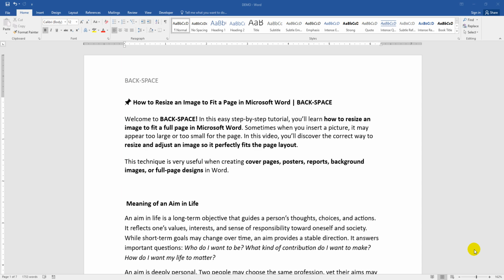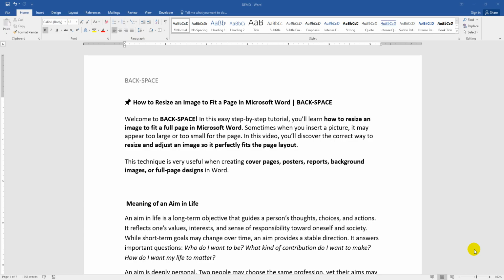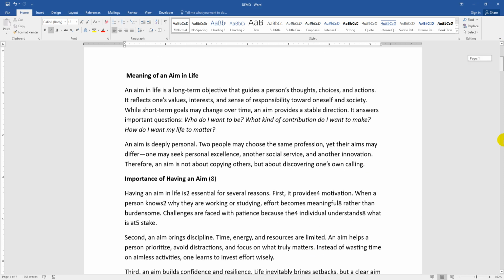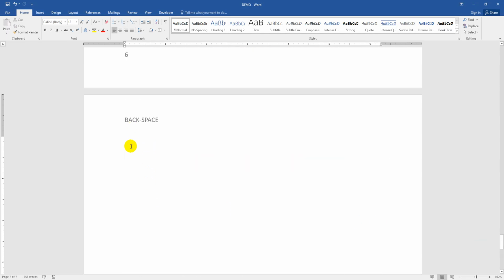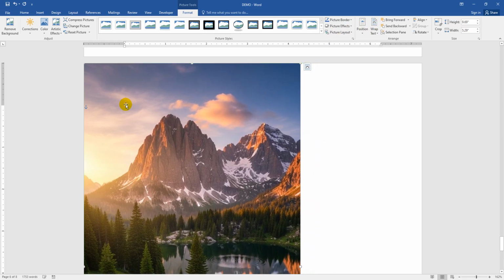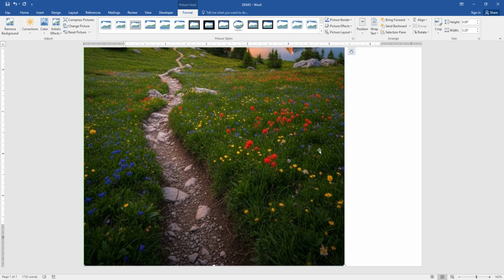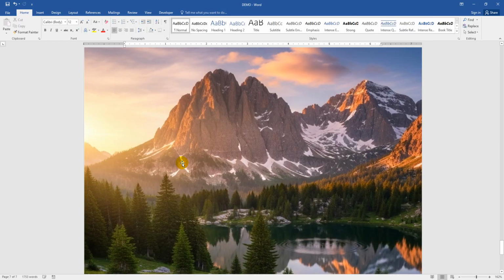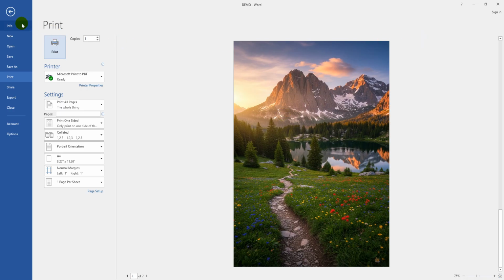How to resize an image to fit a page in word || BACK-SPACE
📌 How to Resize an Image to Fit a Page in Microsoft Word | BACK-SPACE

Welcome to BACK-SPACE! In this easy step-by-step tutorial, you’ll learn how to resize an image to fit a full page in Microsoft Word. Sometimes when you insert a picture, it may appear too large or too small for the page. In this video, you’ll discover the correct way to resize and adjust an image so it perfectly fits the page layout.

This technique is very useful when creating cover pages, posters, reports, background images, or full-page designs in Word.

🟢 How to insert an image into Microsoft Word
🟢 How to resize an image using corner handles
🟢 How to fit an image exactly to the page size
🟢 How to change layout and wrapping options
🟢 How to position the image perfectly on the page
🟢 How to maintain image quality while resizing

✔️ Helps create full-page image layouts
✔️ Makes documents look clean and professional
✔️ Prevents images from overflowing the page
✔️ Perfect for cover pages and visual documents

📷 Go to Insert → Pictures
📁 Select the image from your computer
🖱️ Click the image to activate resize handles
📐 Drag the corner handles to resize proportionally
⚙️ Click Layout Options → Behind Text or In Front of Text
📏 Adjust the image to cover the full page
📑 Align the picture properly with page margins

🎯 Best For

👨‍🎓 Students designing assignment covers
🎨 Graphic-style document creators
💼 Office professionals preparing reports
📄 Anyone creating visual documents in Word

🔥 Always resize using corner handles to keep proportions correct
🔥 Use Behind Text for full-page background images
🔥 Check page margins for accurate alignment
🔥 Compress images if your document size becomes too large

💬 Support BACK-SPACE

❓ Quiz 1: Which tab is used to insert a picture in Word?
B) Insert Tab
C) Review Tab
D) Mailings Tab

✔️ Correct Answer: B) Insert Tab
💡 The Insert tab contains the Pictures option used to add images.

❓ Quiz 2: Which method keeps an image proportional while resizing?
A) Drag the corner handles
B) Press Enter
C) Use Spell Check
D) Use Page Break

✔️ Correct Answer: A) Drag the corner handles
💡 Corner handles maintain the image’s aspect ratio when resizing.